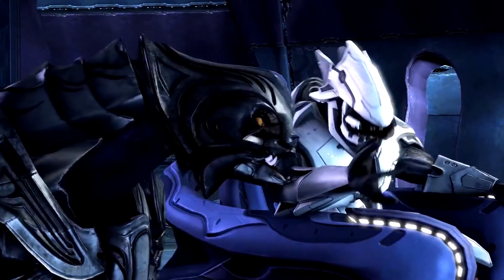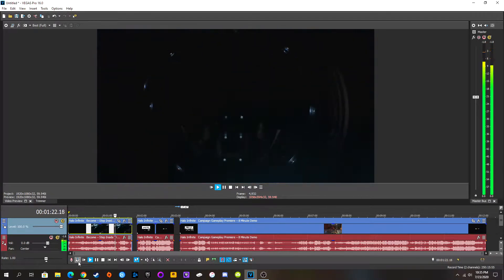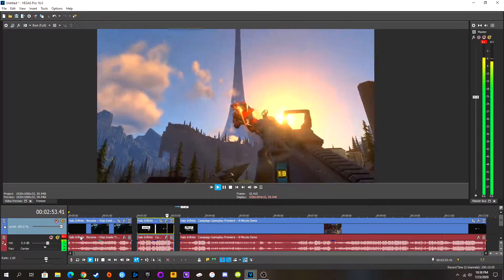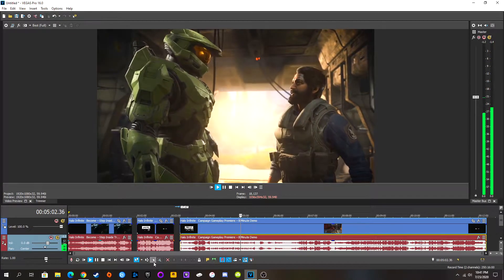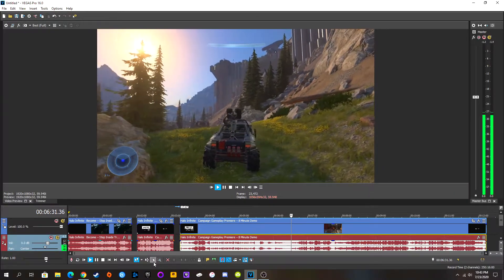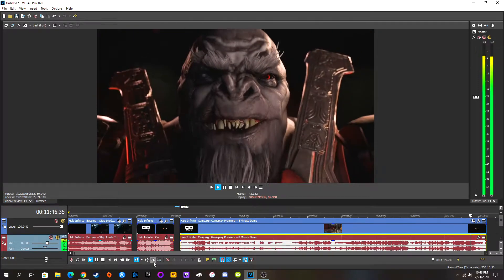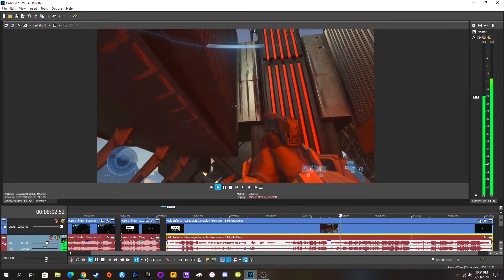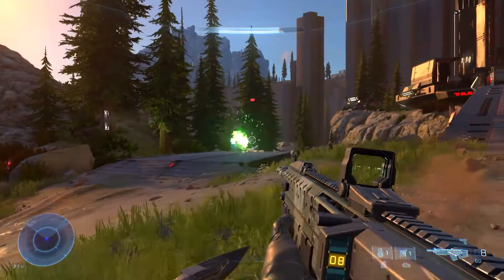The Chief Is Back! - Halo Infinite Gameplay Reveal Reaction & Breakdown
What is going on guys, it's Tazz here and welcome back to the channel.  In today's video I react to the brand new Halo Infinite Gameplay trailers and give you guys my thoughts on the game so far.